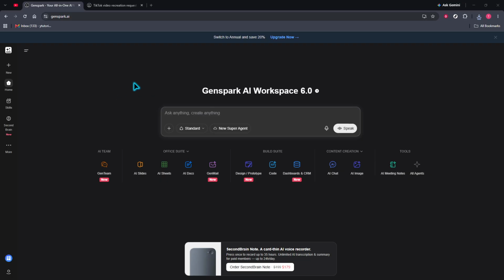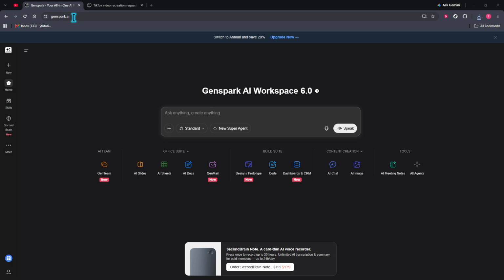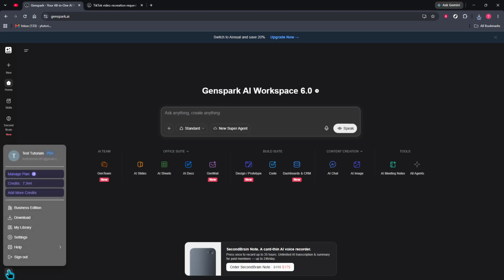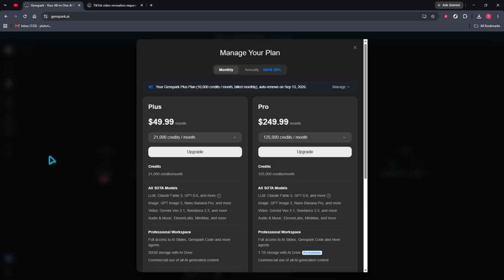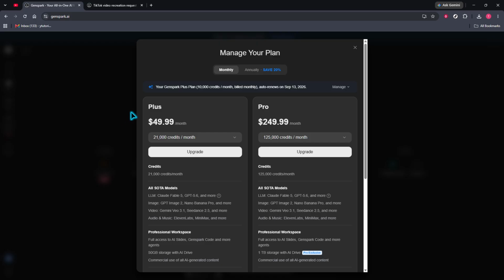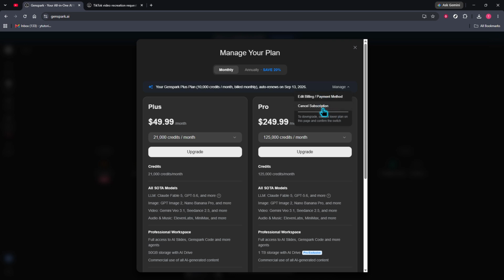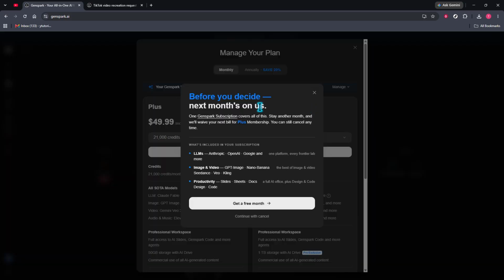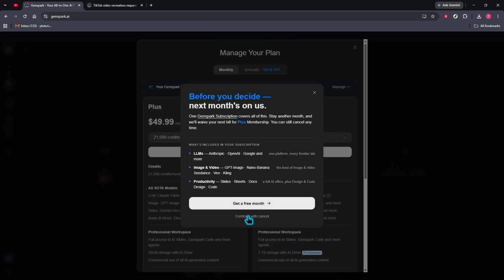How To Cancel Subscriptions On Genspark AI Desktop [2026 Guide]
How To Cancel Subscriptions On Genspark AI Desktop